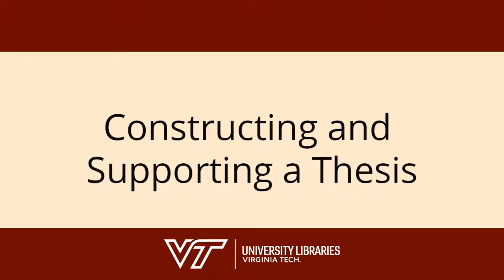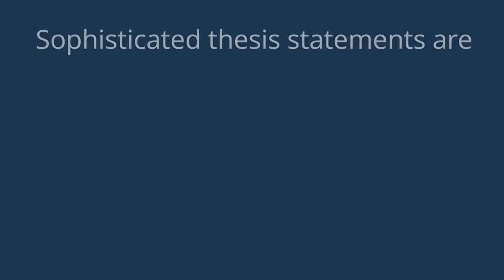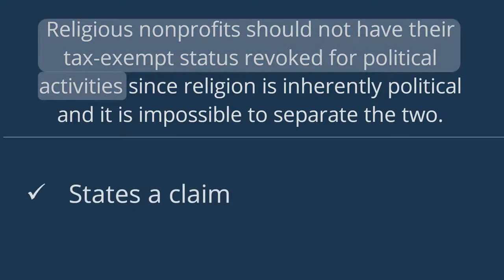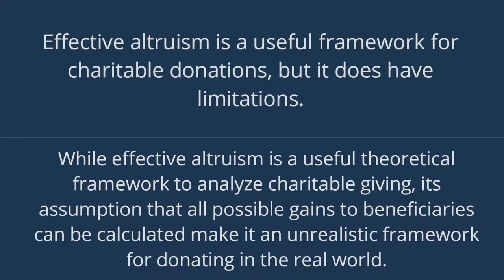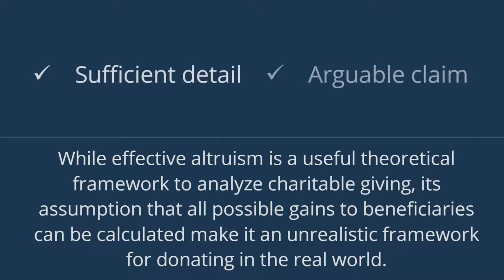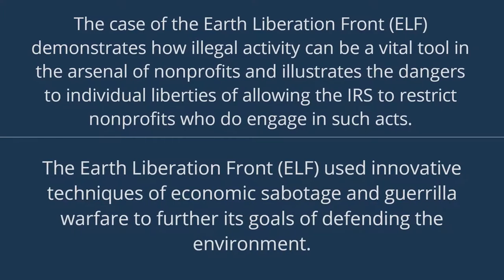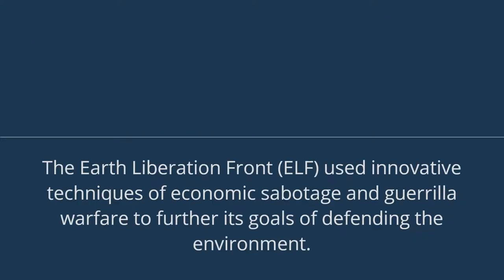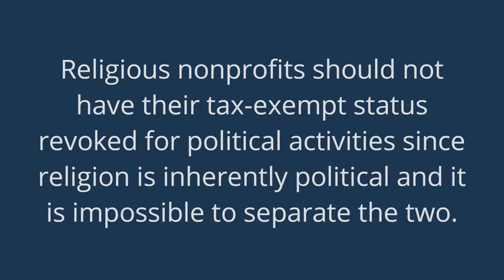Constructing and Supporting a Thesis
Learn about how to construct a thesis statement for a graduate-level writing assignment.